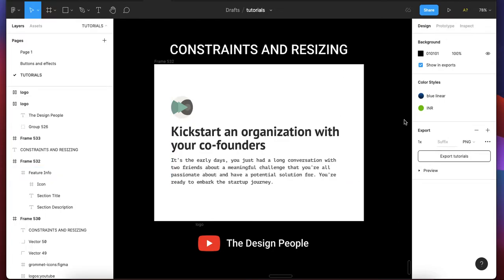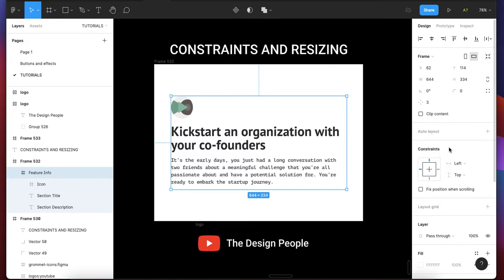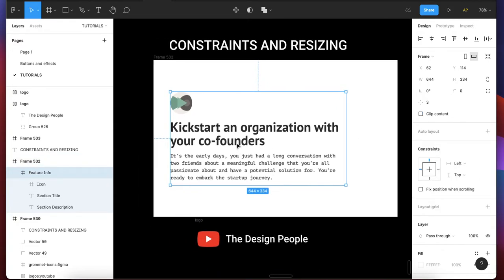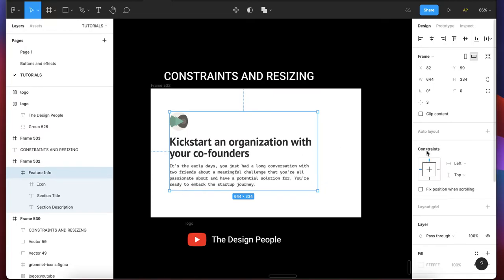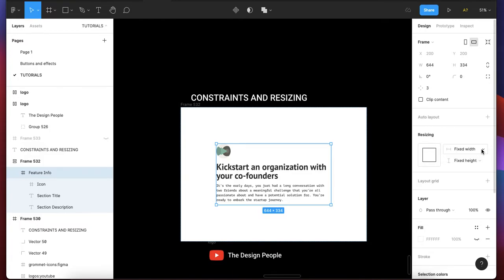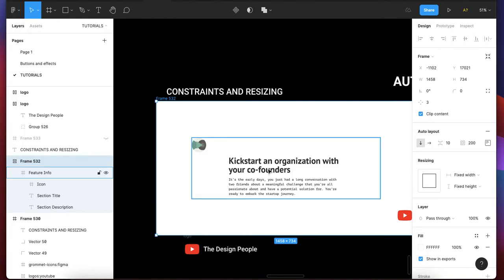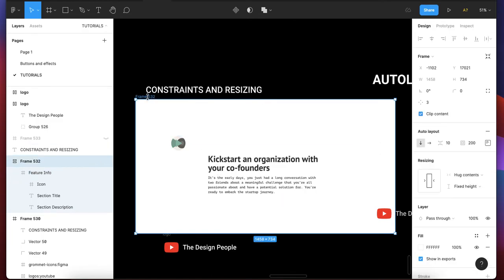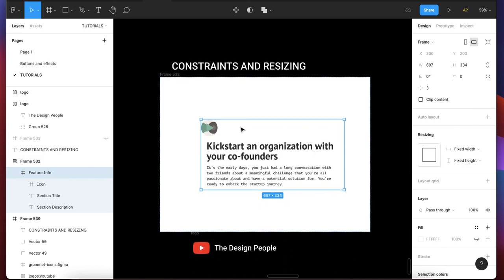How to use Constraints and Resizing in Figma - Old Figma UI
Tired of struggling with responsive design? Discover the power of constraints and resizing in Figma. Watch this video to learn how to create flexible and adaptable layouts.

Constraints tell Figma how layers should respond when you resize their frames. This helps you to control how designs look across different screen sizes and devices.

You can apply constraints to any layer within a frame. It's not possible to apply constraints to layers outside of a frame, or layers in an auto layout frame.